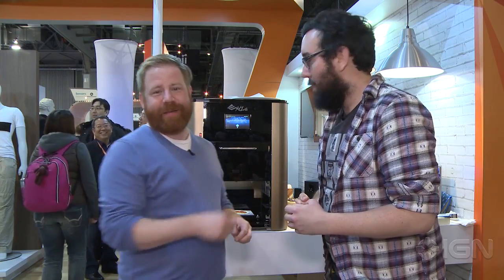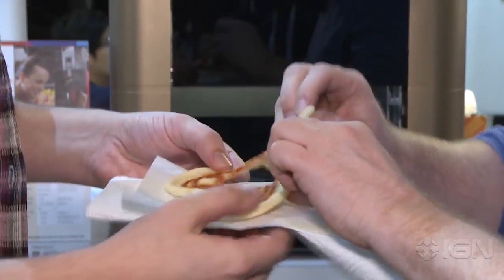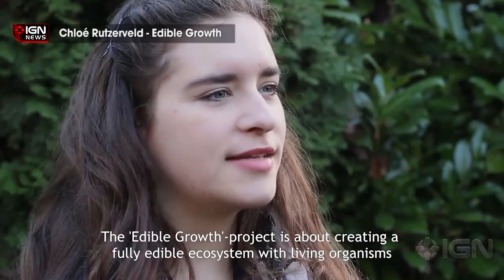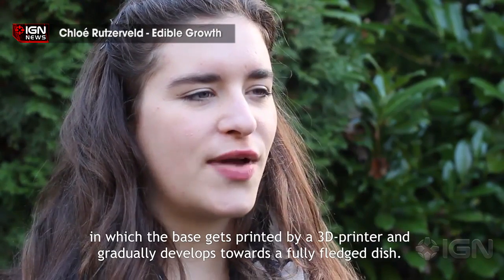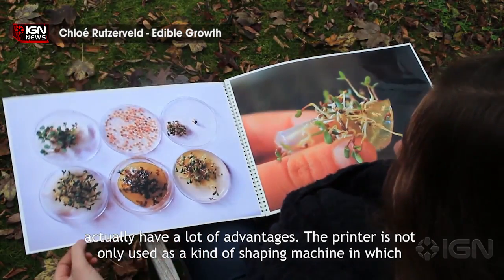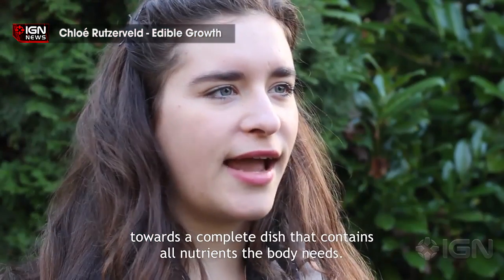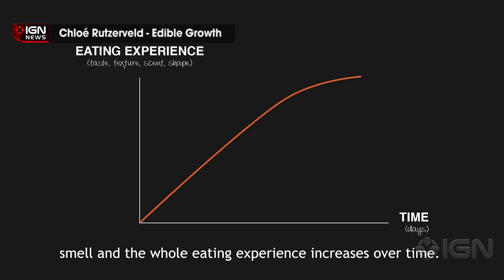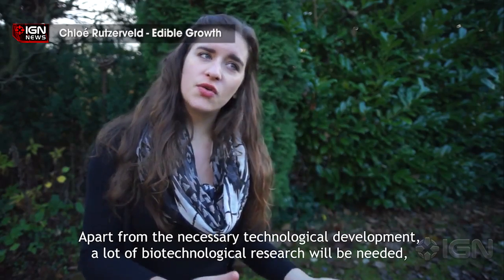Future Food Requires a Printer and Some Patience - IGN News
Three-dimensional printers are now readily available for consumer use, meaning any old Joe or Jane can buy one and include the z-axis in their printing projects.